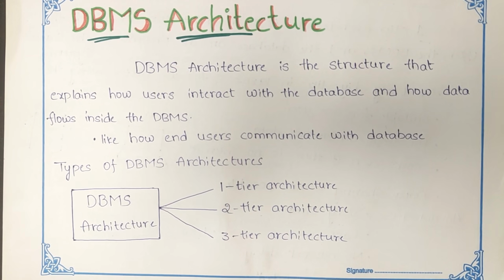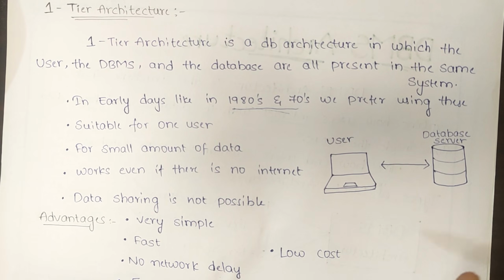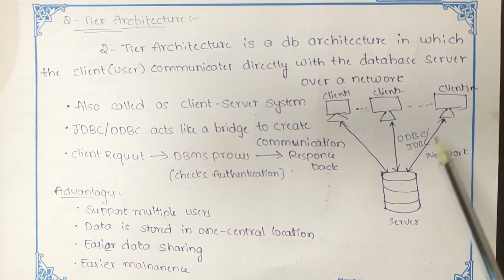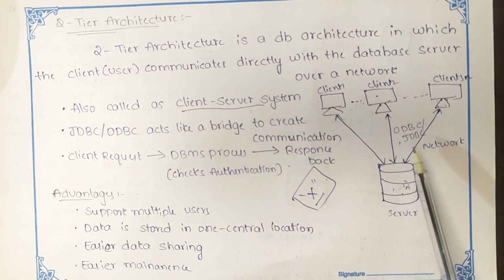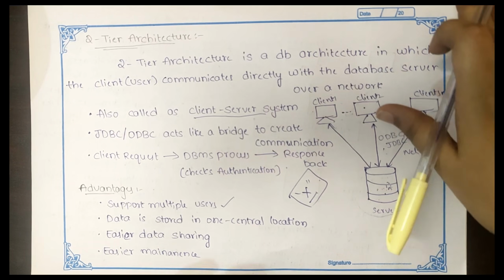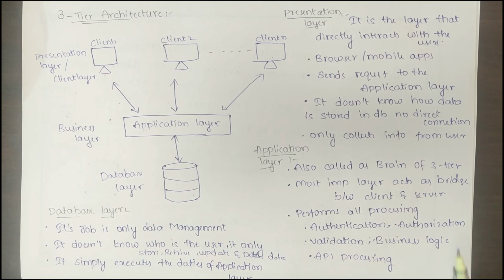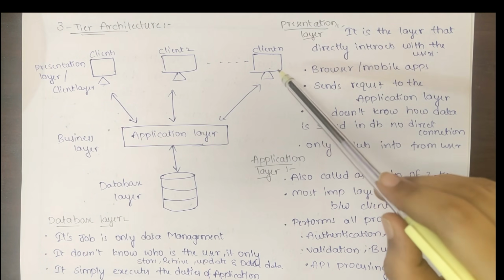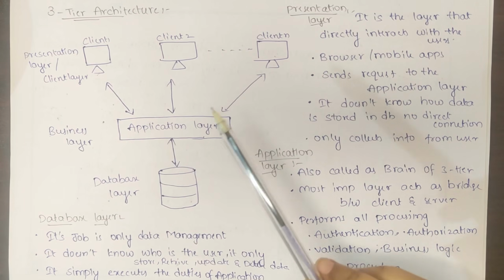DBMS Architecture Explained Like Never Before 🚀 | 1-Tier, 2-Tier & 3-Tier Made Easy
Confused about DBMS Architecture? 🤔
In this video, you'll learn 1-Tier, 2-Tier, and 3-Tier DBMS Architecture in the simplest way using handwritten notes, real-life examples, and easy-to-understand explanations.
Whether you're a B.Tech student, preparing for semester exams, placements, or technical interviews, this video will help you understand the concept instead of memorizing it.
📌 In this video you'll learn:
✅ What is DBMS Architecture?
✅ Why do we need DBMS Architecture?
✅ 1-Tier Architecture with real-life example
✅ 2-Tier Architecture (Client-Server Architecture)
✅ JDBC & ODBC explained simply
✅ 3-Tier Architecture explained in detail
✅ Presentation Layer, Application Layer & Database Layer
✅ Advantages of each architecture
✅ Real-world examples used by modern applications
📝 This video is explained using handwritten notes, making it easier to revise before exams.
🔥 If this video helped you, please: 👍 Like the video